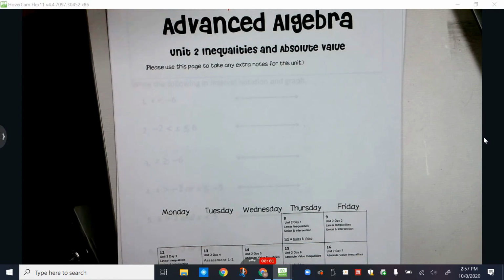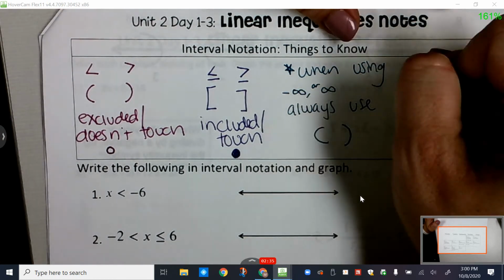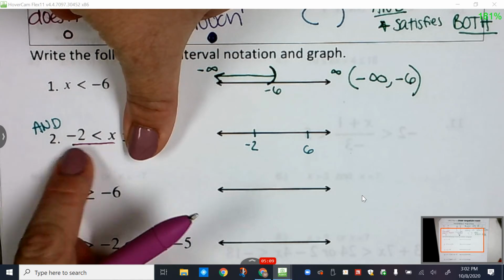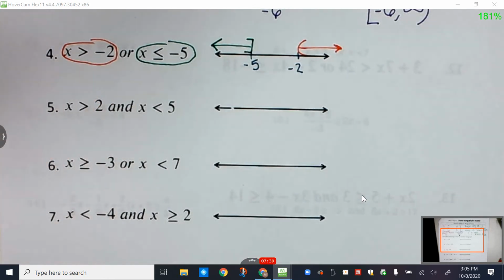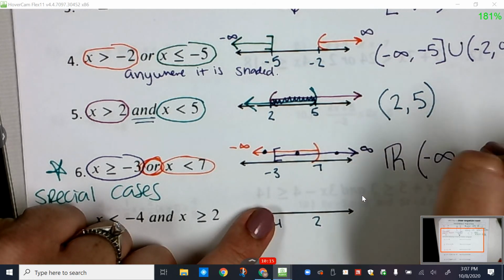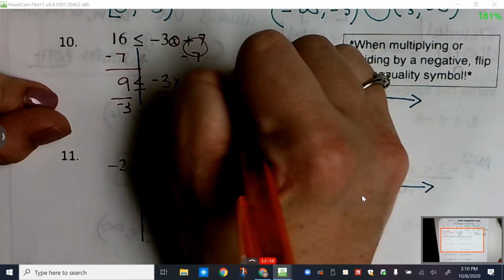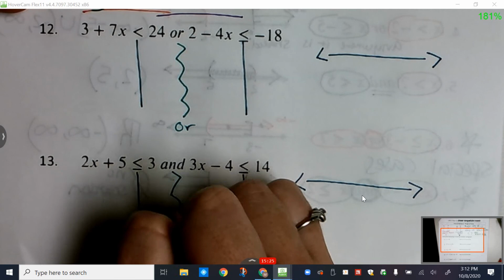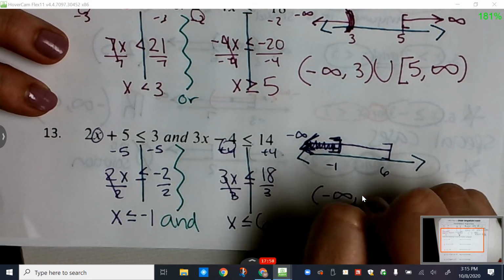AA - Unit 2 Day 1 Linear Inequalities Union & Intersections